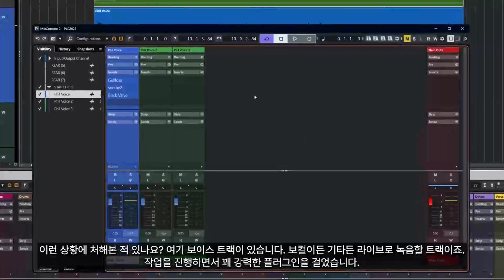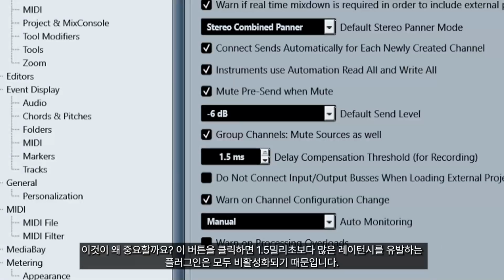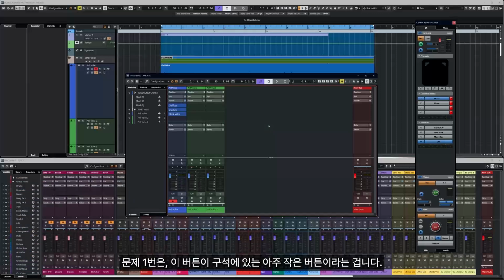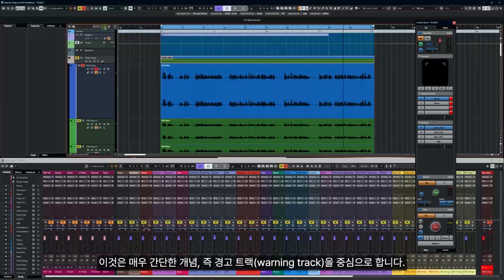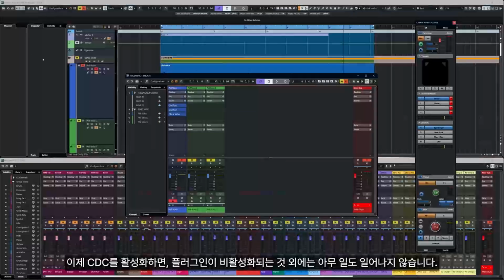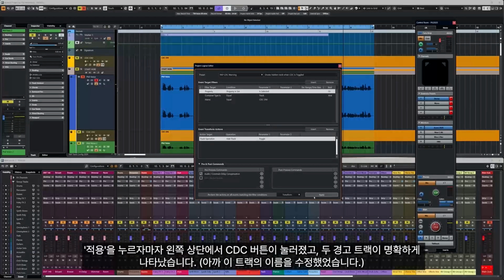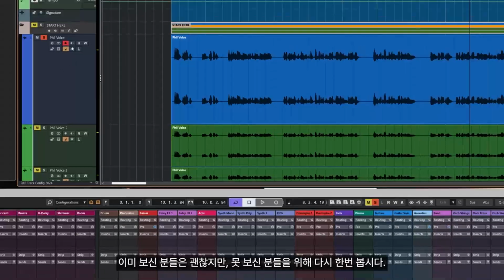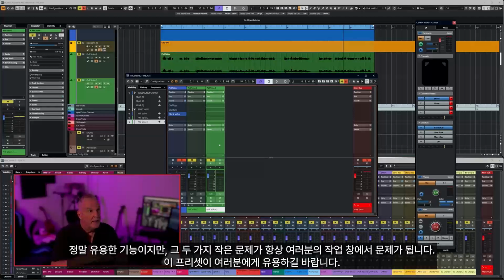Ep. 10 Nuendo 핵심 사용서_딜레이 보정 제한 설정 팁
이번 영상은 Nuendo의 프로젝트 로지컬 에디터(Project Logical Editor, PLE)에 대한 2부작 미니 시리즈의 마지막 편입니다. 지난 1부에서 PLE의 기본 구조와 일반적인 활용법을 다루었다면, 이번에는 프로덕션 과정에서 자주 발생하는 문제를 해결하는 가장 유용하고 혁신적인 PLE 프리셋 중 하나를 소개합니다.

이 프리셋은 딜레이 보정 제한(Constrain Delay Compensation, CDC) 기능과 연동되어, CDC가 실수로 활성화된 상태로 믹싱하거나 믹스다운하는 치명적인 실수를 방지하기 위해 설계되었습니다.

본 영상의 핵심 내용:

CDC 기능 문제점: Gullfoss나 Soothe와 같이 레이턴시가 높은 강력한 플러그인을 비활성화하여 녹음 시 딜레이를 없애주는 CDC 기능의 중요성을 설명합니다. 하지만 이 작은 주황색 버튼이 4K 디스플레이 등에서 잘 보이지 않아, 켜져 있다는 사실을 잊고 믹스다운하여 플러그인이 적용되지 않은 결과물을 만들 위험성이 높다는 두 가지 문제점을 지적합니다.

경고 트랙 시스템 구축:

경고 트랙 생성: 'CDC on'과 같은 이름을 가진 오디오 또는 MIDI 트랙을 생성하고 눈에 띄는 색상(예: 밝은 주황색)을 지정하여 시각적인 경고 장치를 만듭니다.

트랙 숨기기: 평소에는 이 경고 트랙을 숨겨서 보이지 않게 처리합니다.

PLE 'CDC Warning' 프리셋의 마법:

PLE 설정: 'CDC on' 트랙을 찾고, 해당 트랙을 숨김/보임 토글 하도록 설정합니다.

핵심 비결 (사전 명령): 이 PLE 명령이 실행되기 사전 처리 명령으로 '딜레이 보정 제한' 토글을 추가합니다.

통합 워크플로우: 이 설정을 통해 단일 키 명령(Key Command)을 누를 때마다,

CDC가 켜지거나 꺼지고,

동시에 화면 중앙에 'CDC on'이라는 커다란 주황색 경고 트랙이 나타나거나 사라지는 것을 시연합니다.

이 강력한 자동화 시스템은 CDC가 활성화되어 믹스에 영향을 미치고 있음을 명확하게 상기시켜 주어, 프로덕션 실수 가능성을 제로에 가깝게 만듭니다. 필자의 모든 PLE 프리셋은 영상 설명의 링크에서 다운로드 가능합니다.